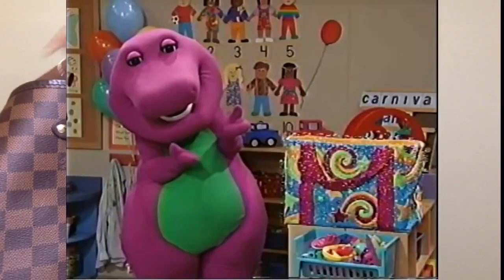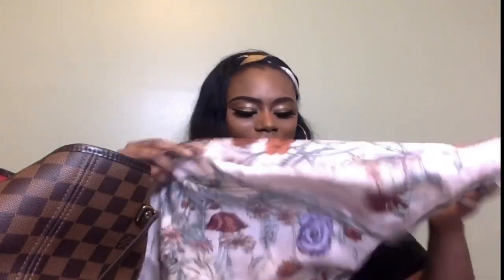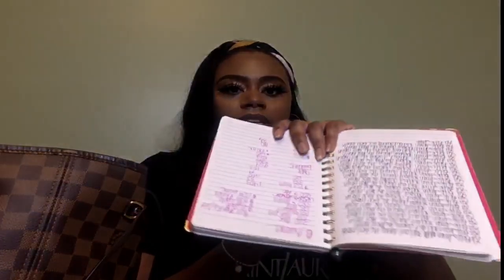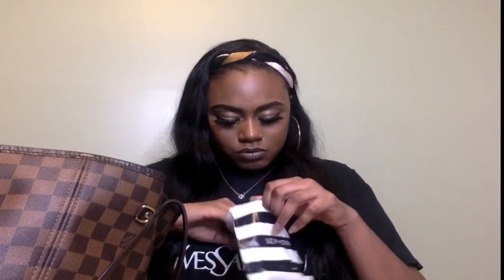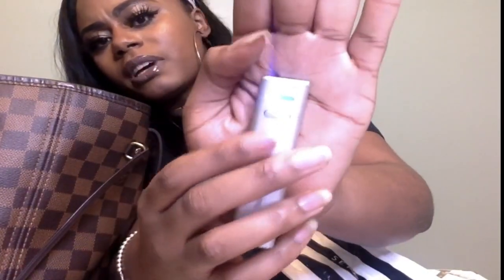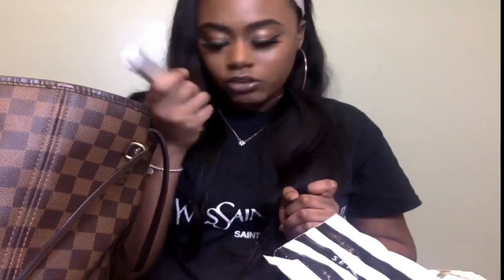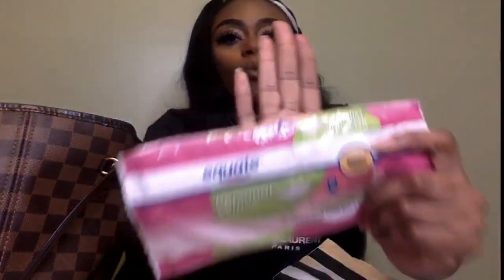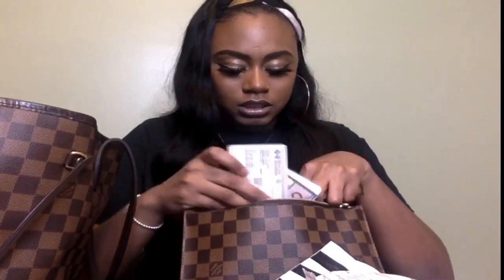What’s in My Bag? 2020 | Louis Vuitton Neverfull MM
Hey y’all ! Ya girl is back with another video. Watch me go through this crazy heavy bag! I keep all kinds of stuff in here

Song?